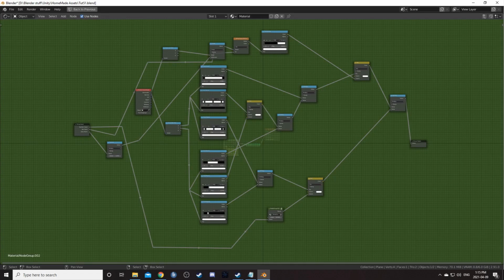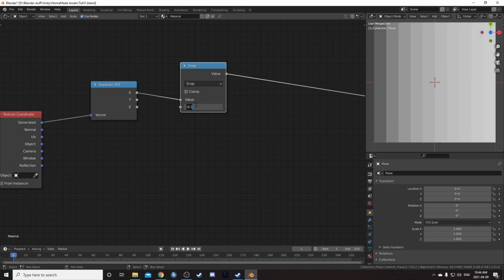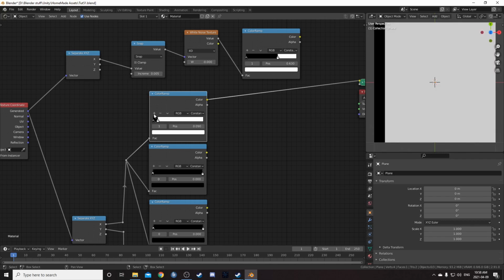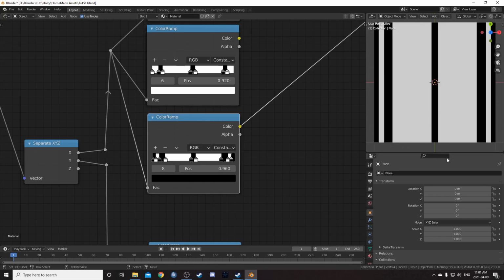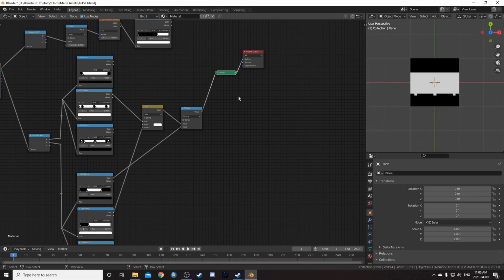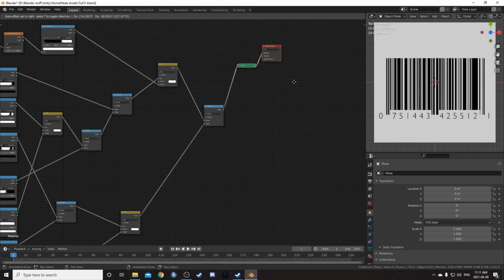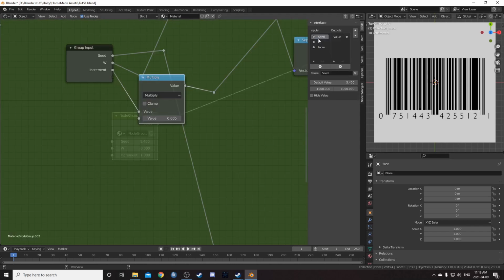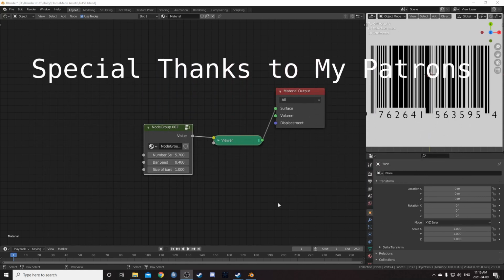Procedural Nodes (part 51) - Bar Code in Blender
Now for my most requested texture, a procedural barcode. Okay, nobody requested this tutorial, but it was a fun project to figure out. Hope you enjoy!

Intro: (0:00​)
Node Setup Preview: (0:28)
Scene Setup: (0:32​​)
Append Node Group: (0:52​)
Creating Bar Code Texture: (1:54)
Creating Masks: (2:59)
Mixing Masks: (6:52)
Adjusting Masks: (9:01)
Expose Adjustable Parameters: (9:40)
Creating a Group Node: (10:15)
More Mask Adjustments: (11:45)